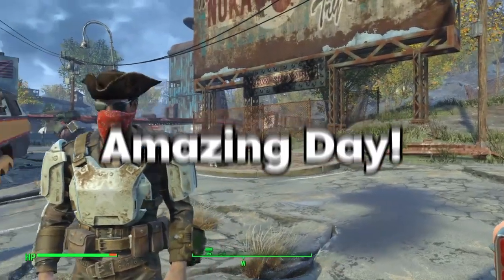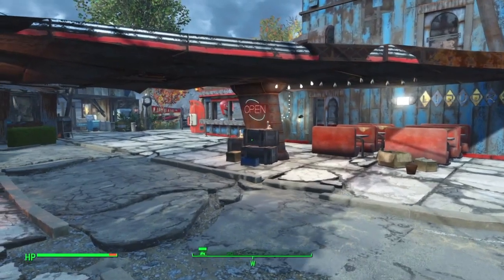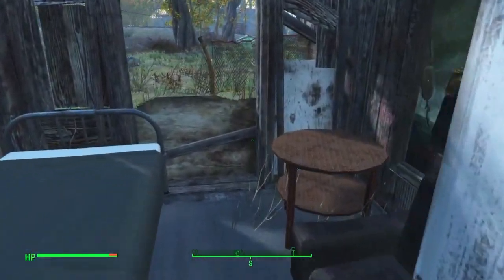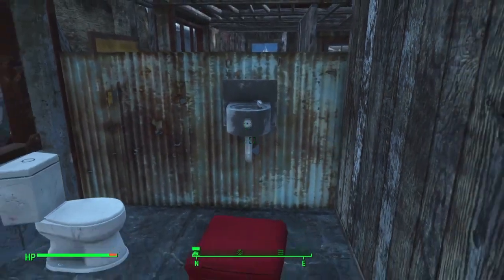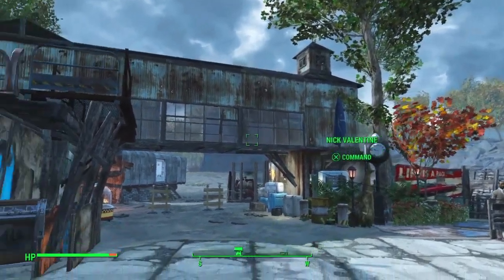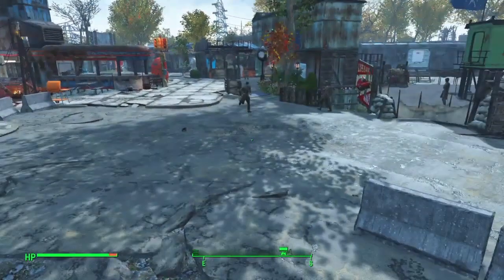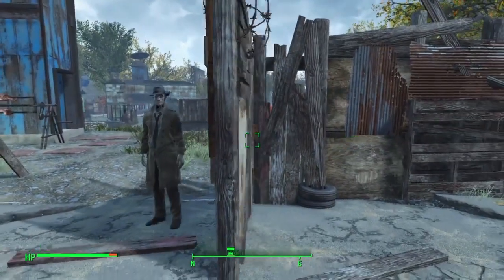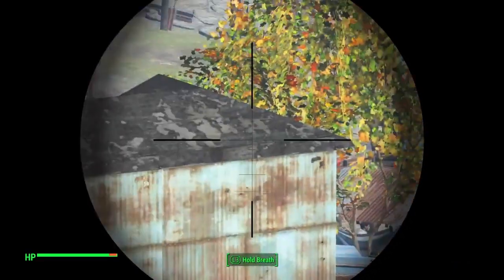How To build at Starlight Drive In (Tour)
Join me on a tour of my Starlight Drive In settlement in Fallout 4! Learn how to build your own epic settlement and get some inspiration for your own creations.